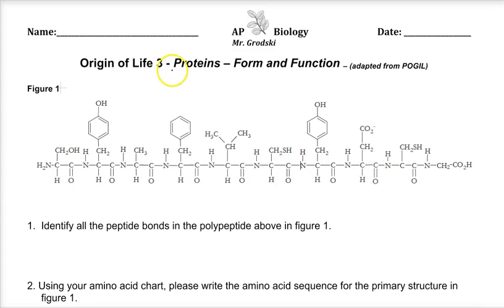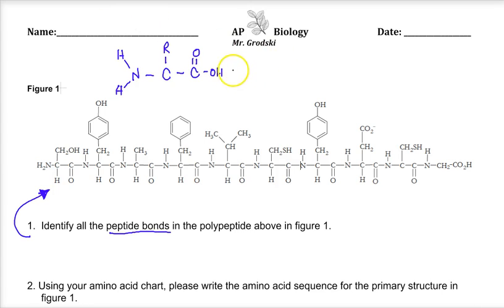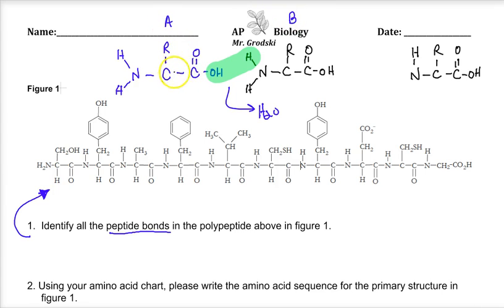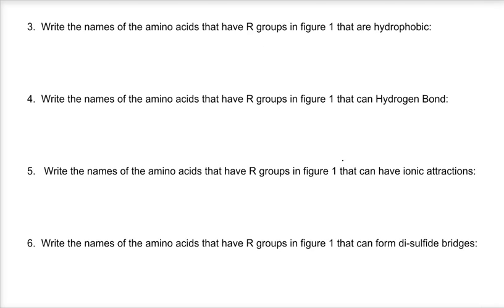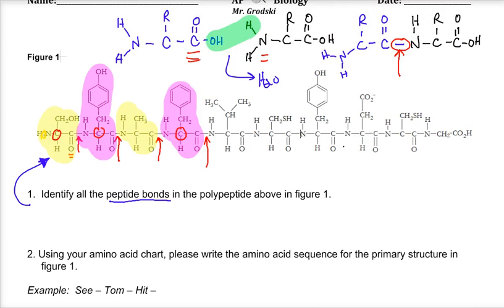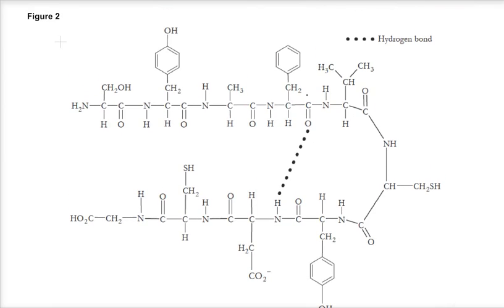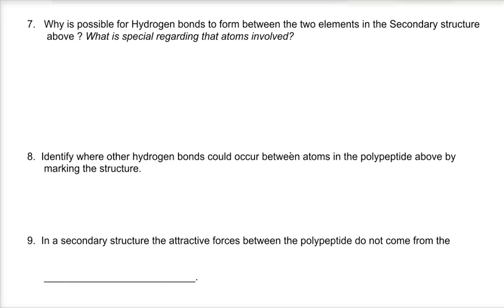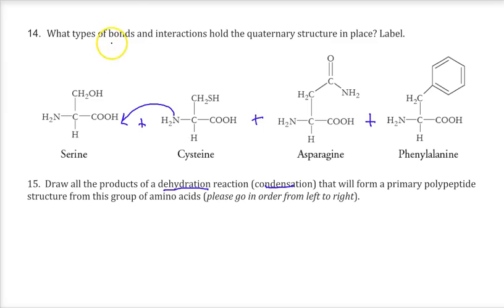Protein - Form and Function worksheet review